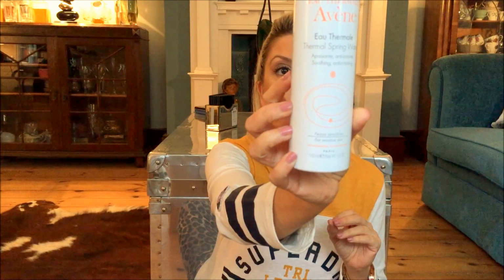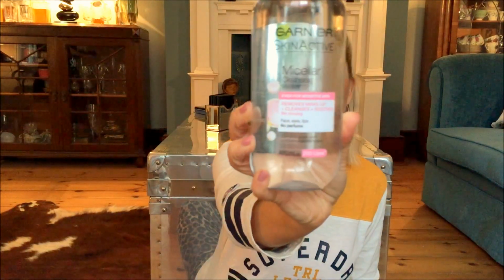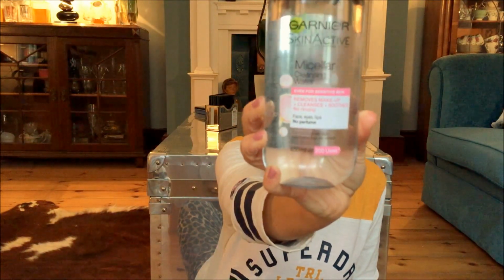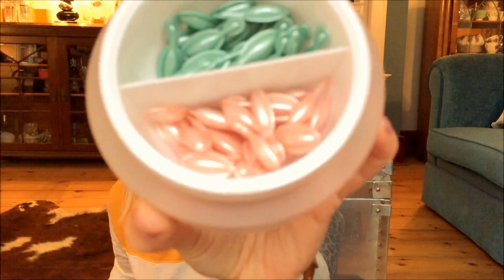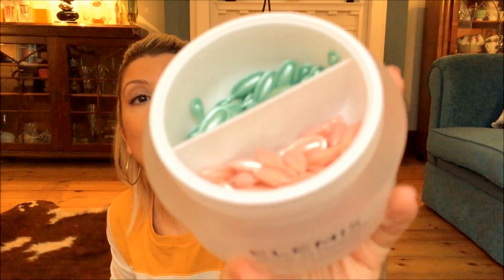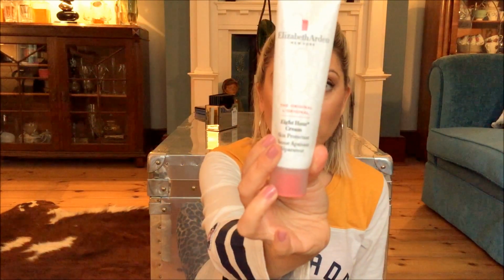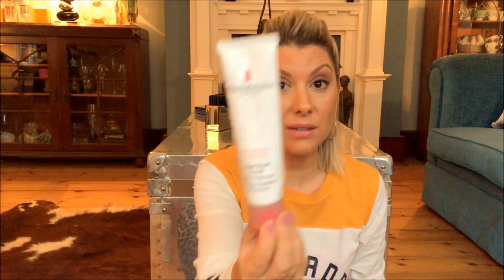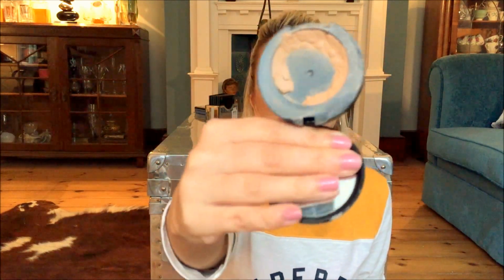OBAGI SKINCARE UPDATE & AFTERCARE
Eau Thermal Avene Water Spray
Garnier Micellar Cleansing Water
Elemis Cellular Recovery Capsules
Elizabeth Arden Eight Hour Cream

♥ Social Media ♥

♥ About Me ♥

Hi, I’m Shahrzad. Welcome to my beauty & lifestyle channel. Here I share with you my passion on all things beauty and makeup mixed in with a bit of my everyday life. I also have a blog where you can find all my latest posts on beauty, food & fashion.

I'm also on Instagram, Twitter, Snapchat & Facebook so make sure you follow me there too! All links are listed above.

I look forward to making lots of new friends!